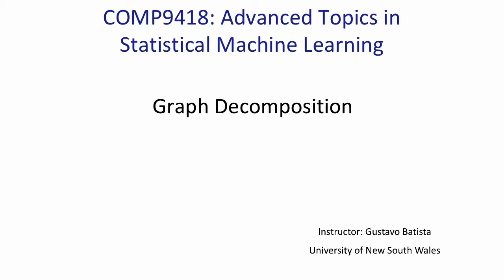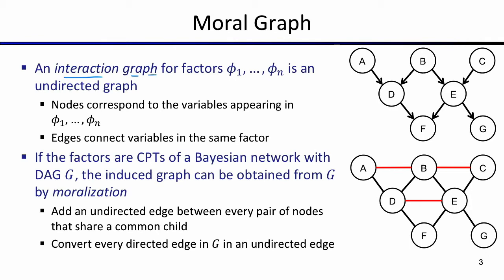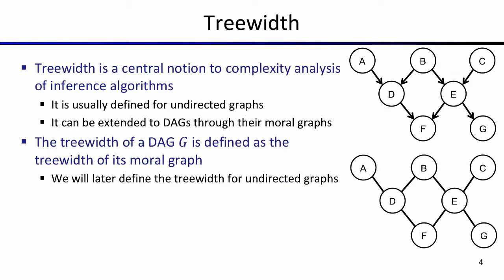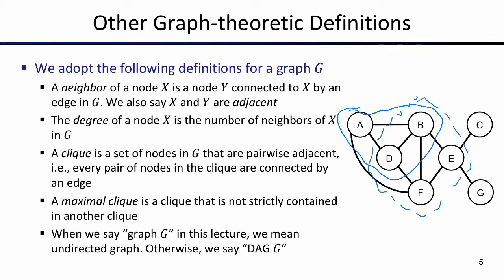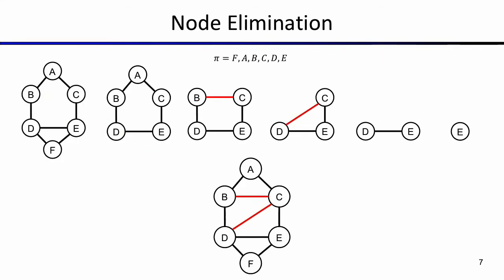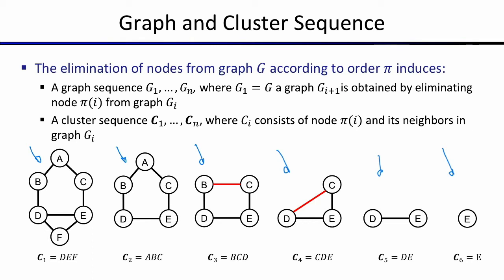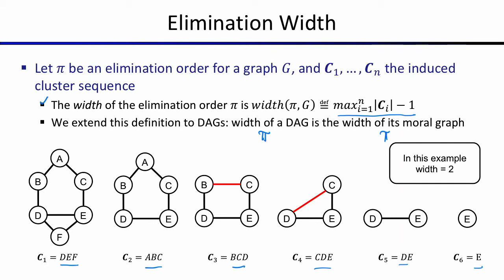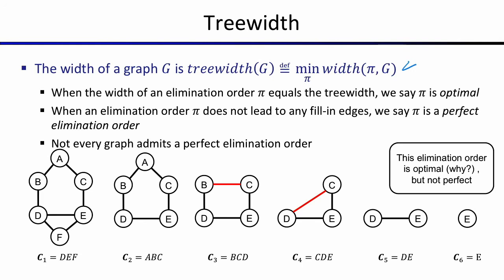COMP9418 - Week 8 - Lecture 12.1 - Graph Decomposition